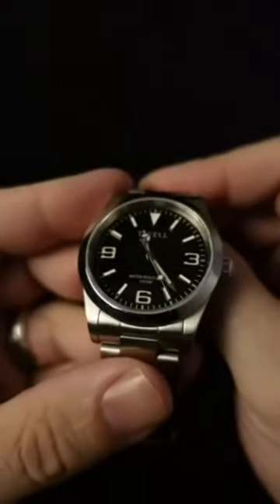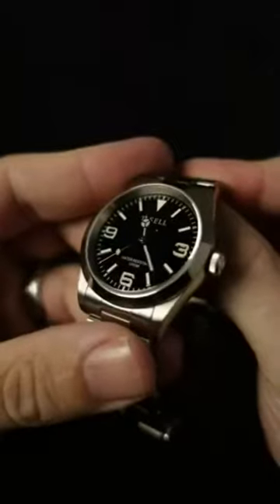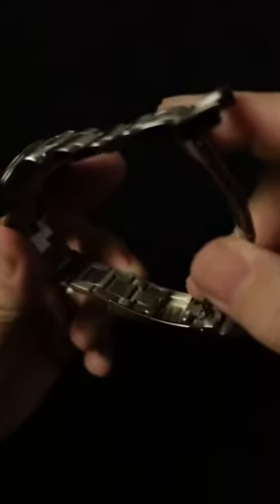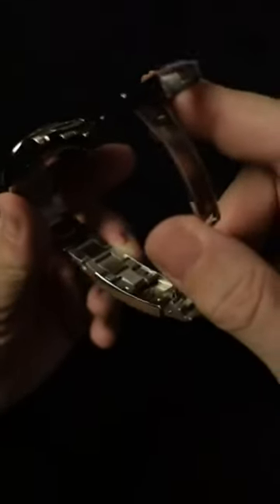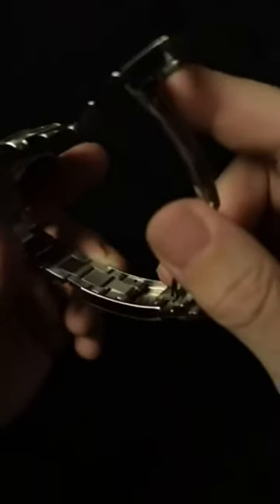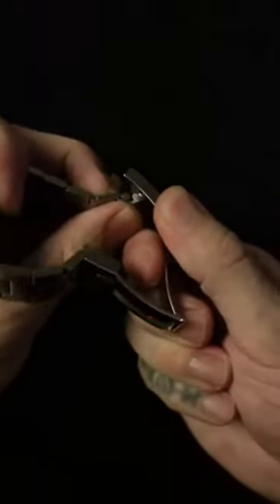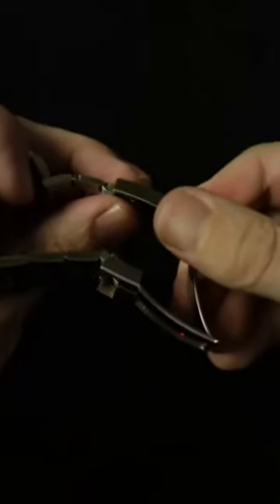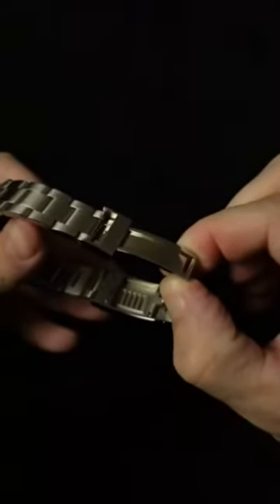Have You Ever Seen a Tool-less Micro Adjust?